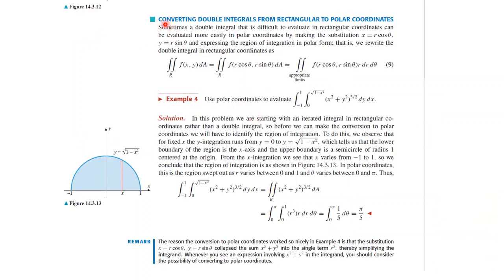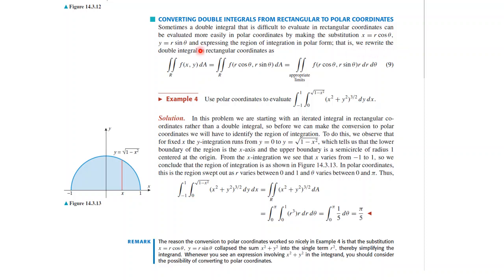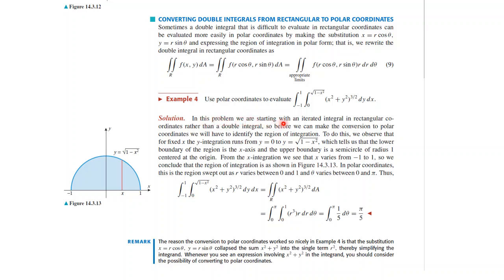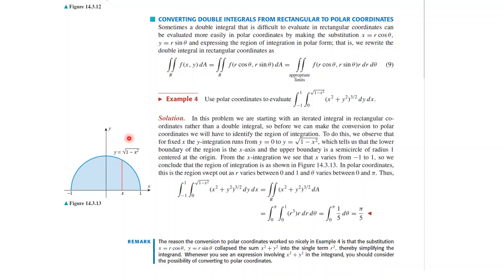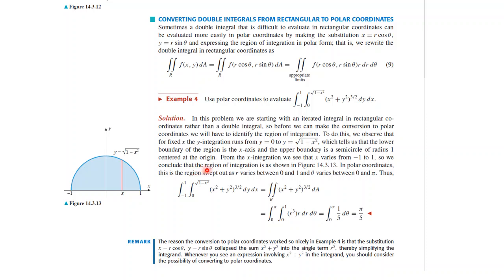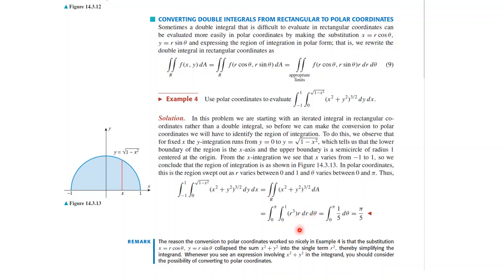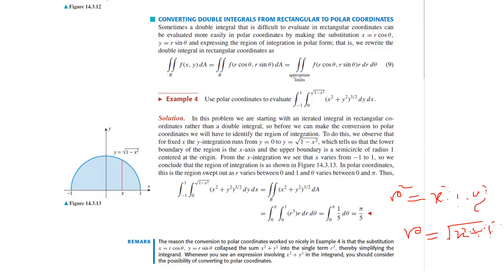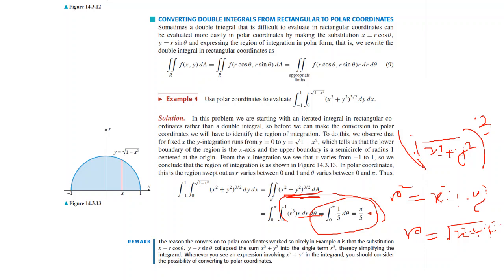CONVERTING DOUBLE INTEGRALS FROM RECTANGULAR TO POLAR COORDINATES 14.3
Rectangular to polar coordinates transforming